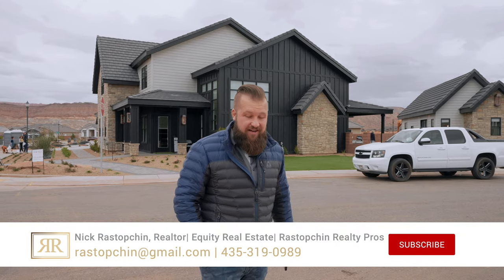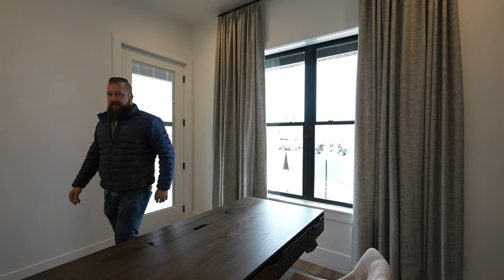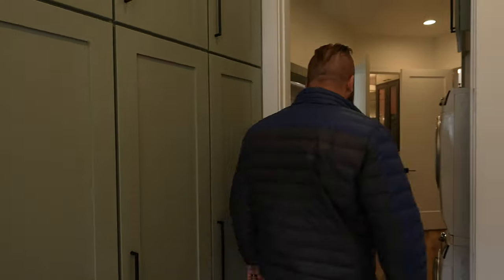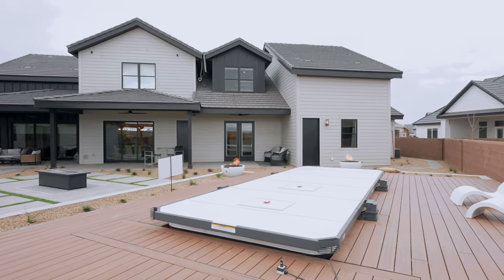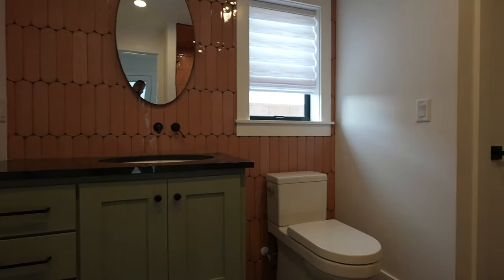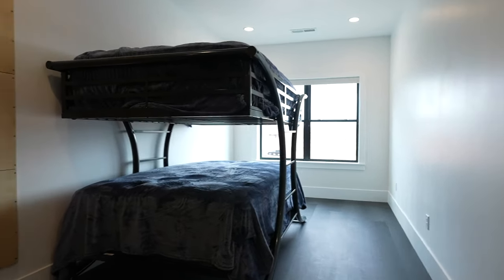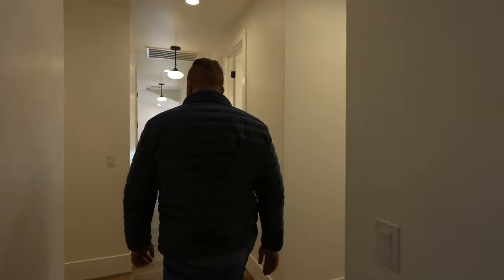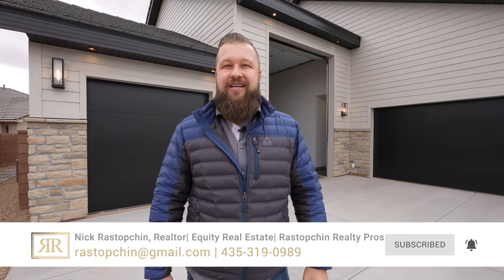St George Parade Of Homes - Modern contemporary farmhouse with Rv Garage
St George Parade Of Homes - Modern contemporary farmhouse with Rv Garage. In today's video we will take you on a tour of parade home #6